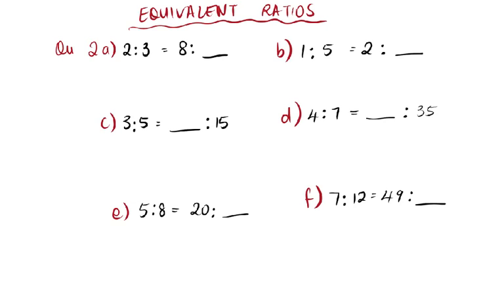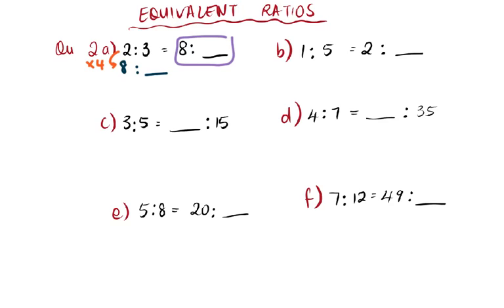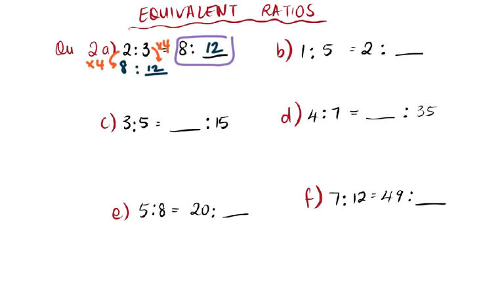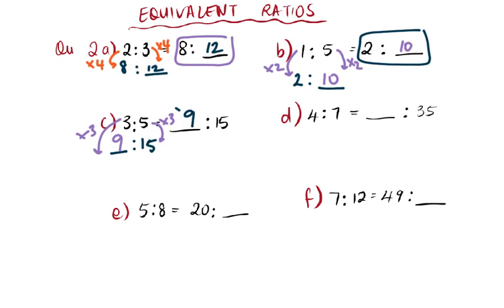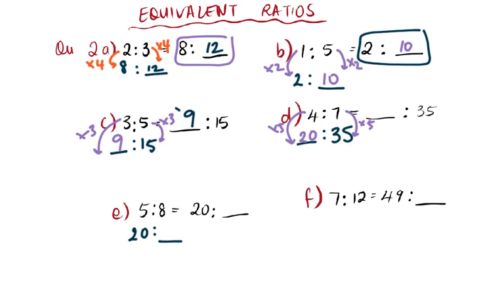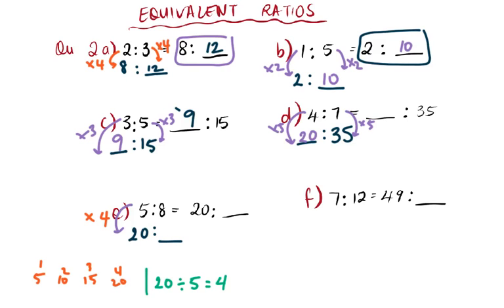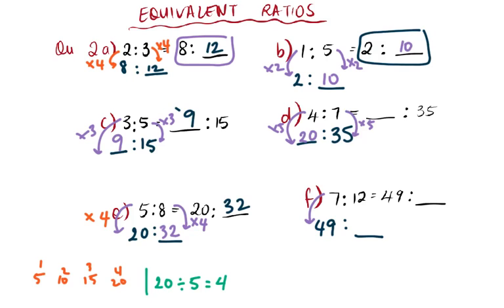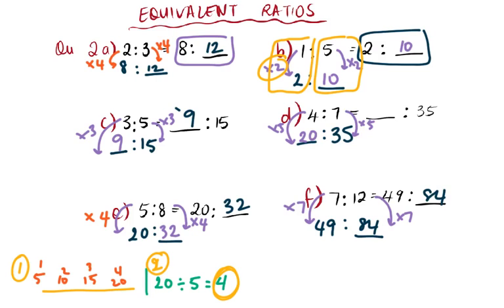Equivalent Ratio Examples